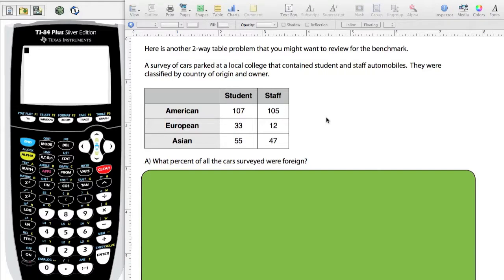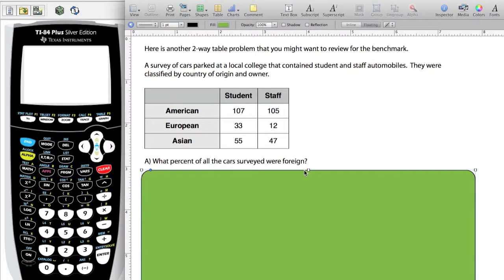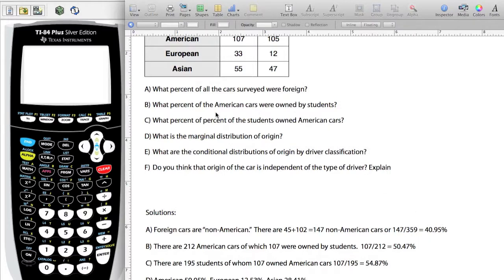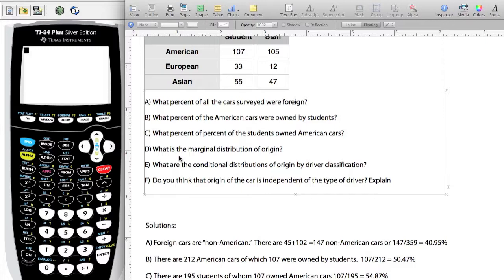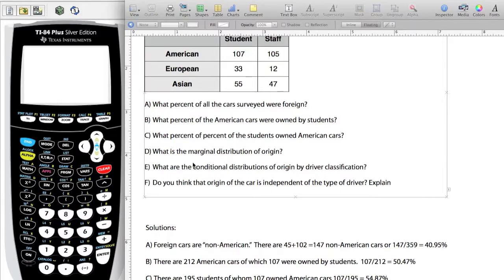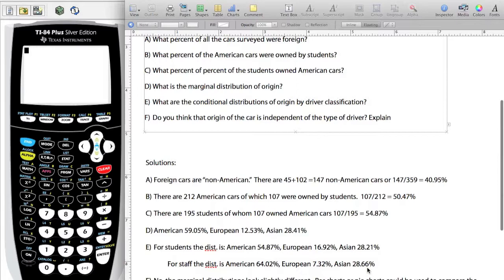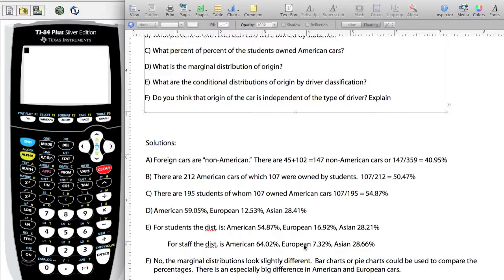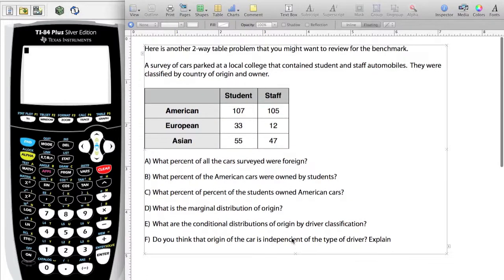2-Way Table & Conditional Distributions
Online Tutorial Template